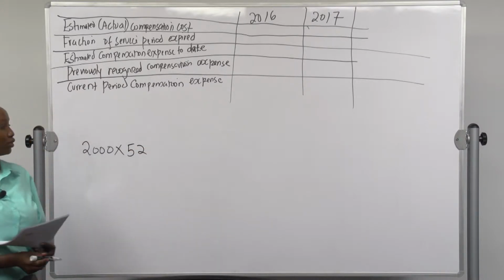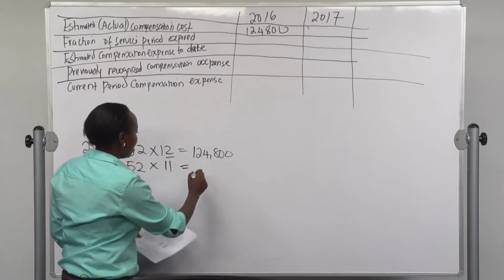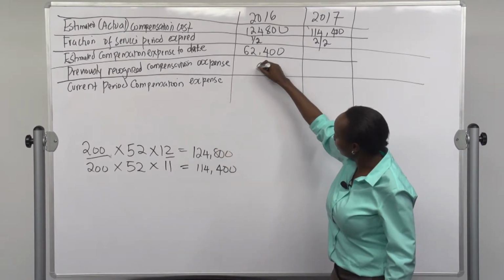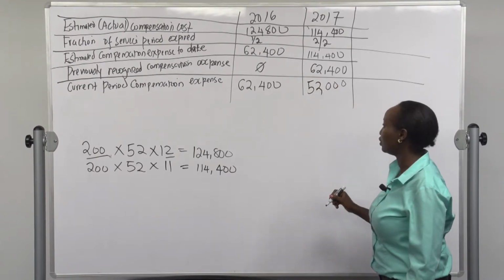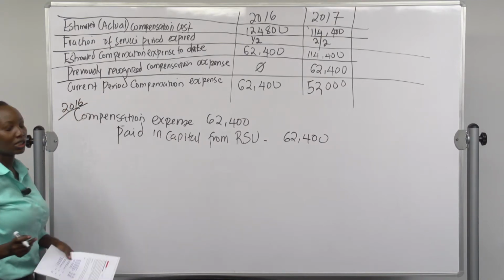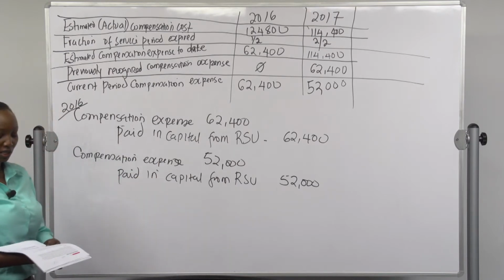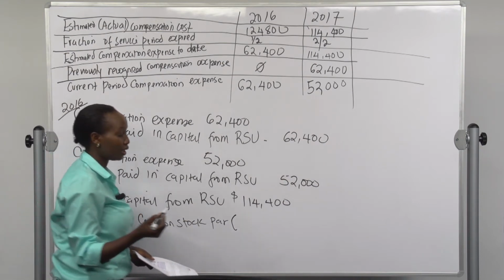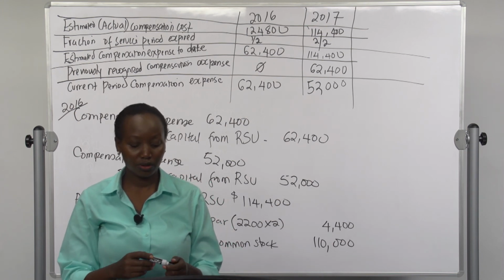ACCT 312: Chapter 15 - Question 5